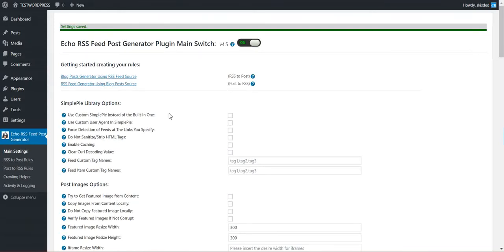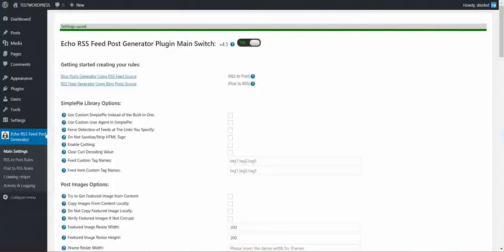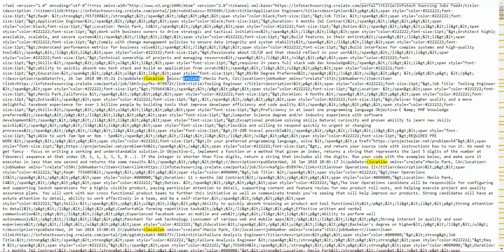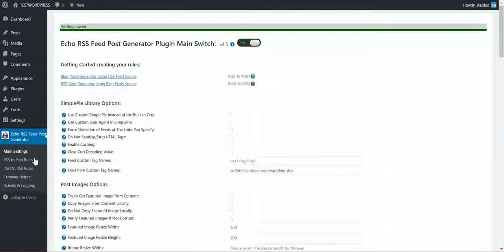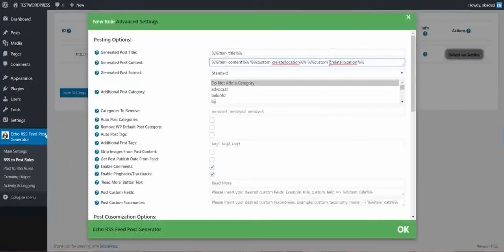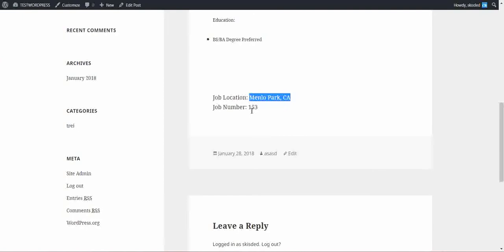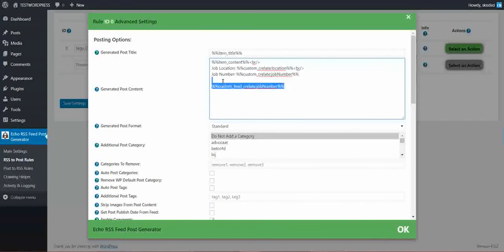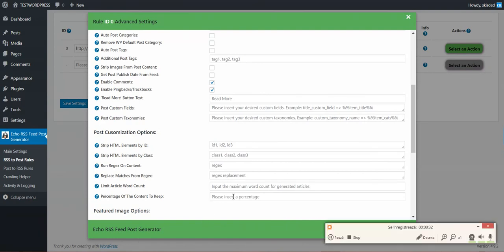Update for Echo RSS Feed Post Generator plugin - import any custom feed tag names!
We just released a new (unique on the market) feature update for Echo RSS Feed Post Generator plugin - you will be able to import any custom feed tag names! Example: if you have a feed with a "location" tag in it, you can use this plugin to import the data from it.